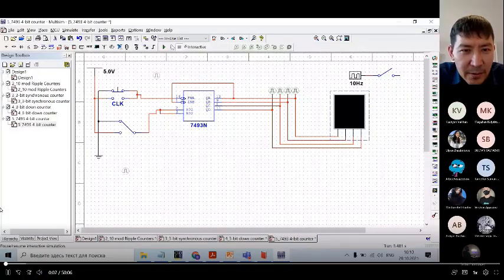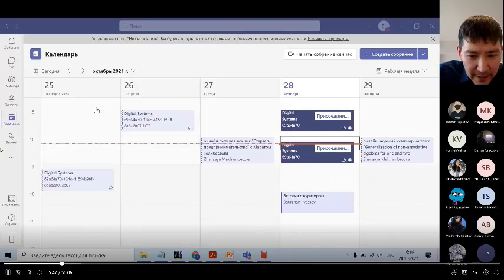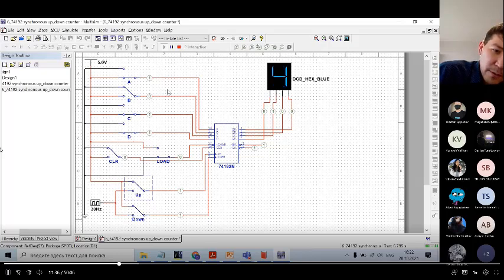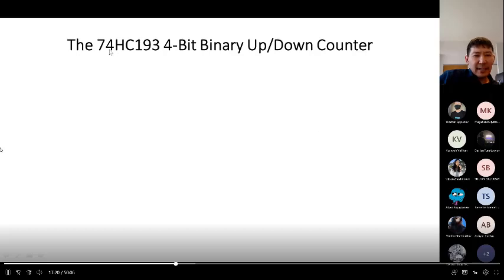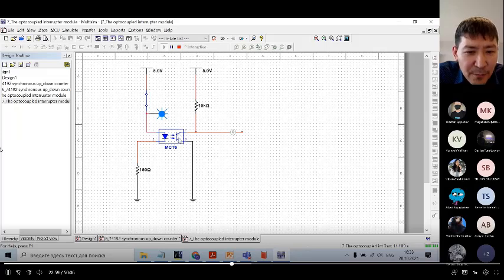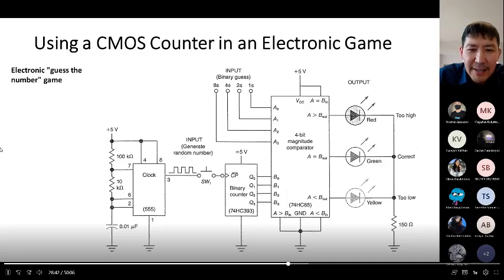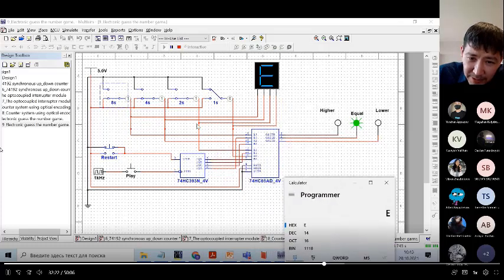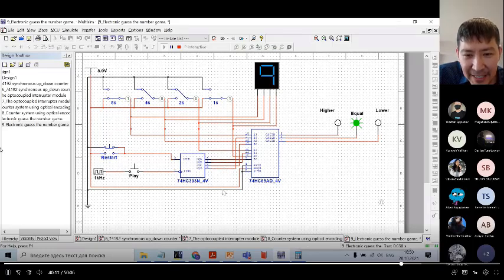07 Lecture 7